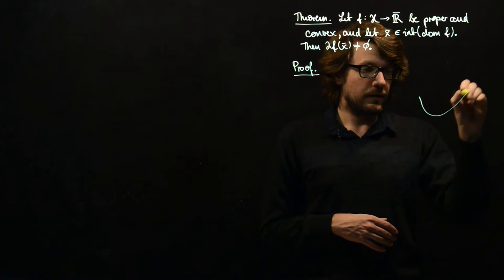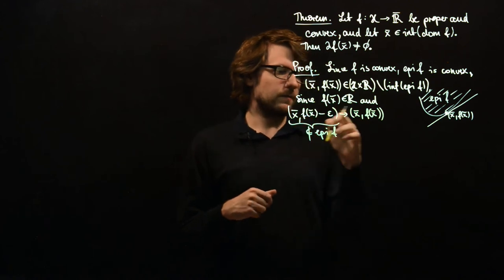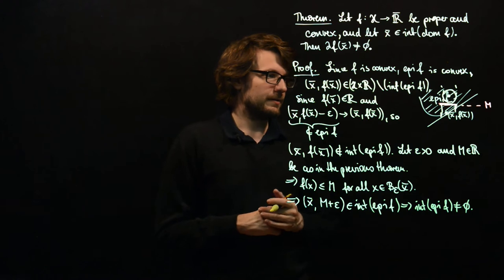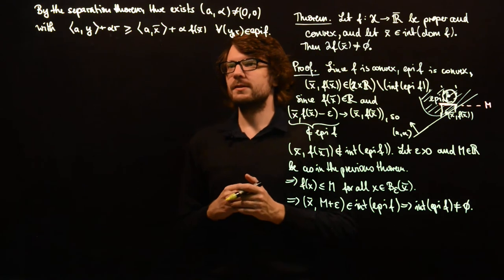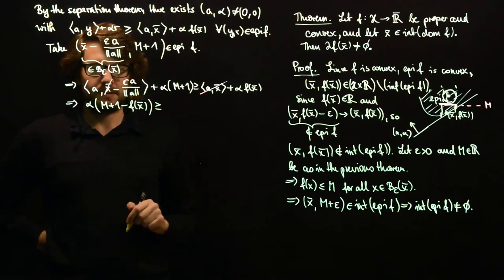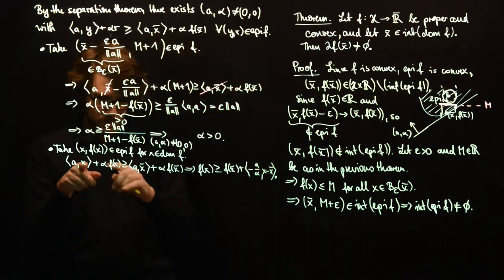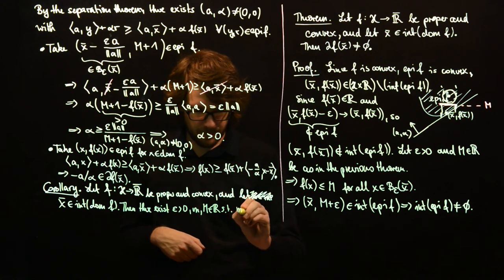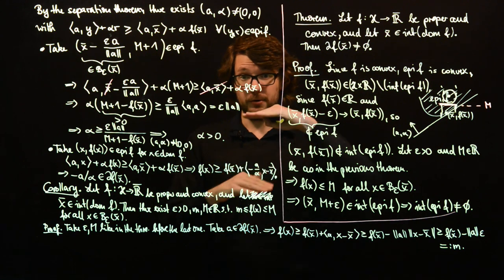Interior of the domain II: Existence of subgradients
We show that the subdifferential of a proper, convex function is non-empty at interior points of the domain. A consequence is the local boundedness from below.